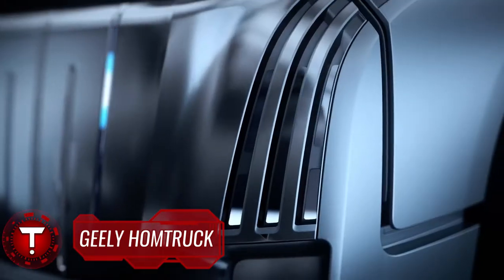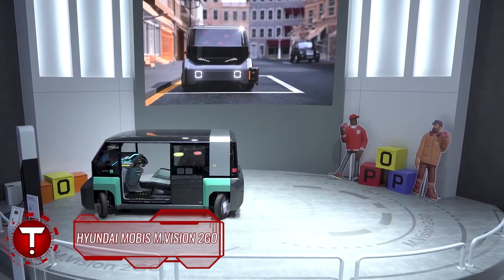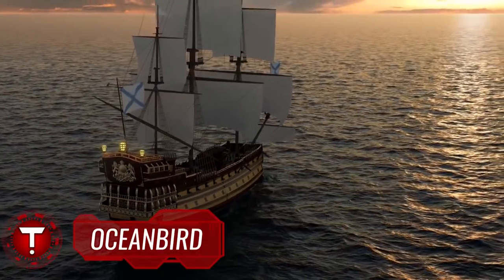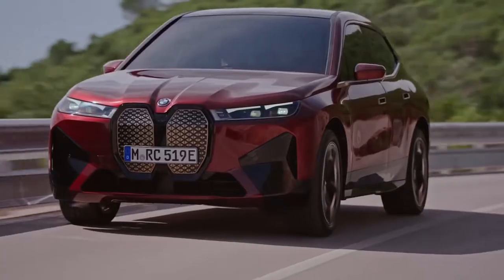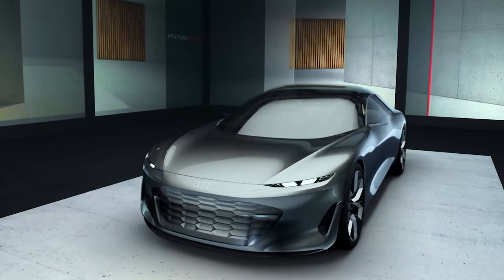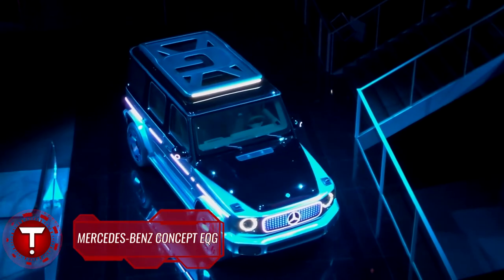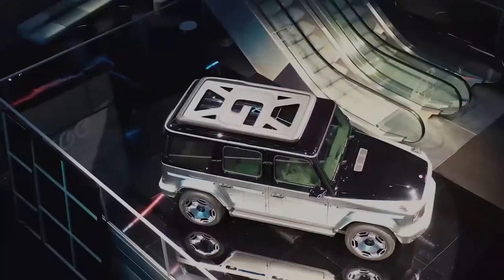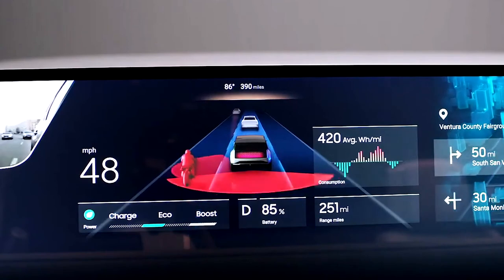AMAZING FUTURISTIC VEHICLES THAT ARE ON ANOTHER LEVEL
In this video we showcase amazing futuristic vehicles that are on another level!

CHAPTERS:
00:00 - INTRO
00:13 - GEELY HOMTRUCK
01:48 - HYUNDAI MOBIS M.VISION 2GO
03:14 - OCEANBIRD
04:28 - BMW IX
05:53 - AUDI GRANDPSHERE CONCEPT
07:42 - MERCEDES-BENZ CONCEPT EQG
09:20 - SAMSUNG DIGITAL COCKPIT

Here we showcase amazing tech, vehicles, gadgets, and more!